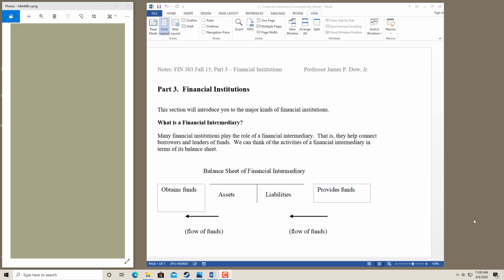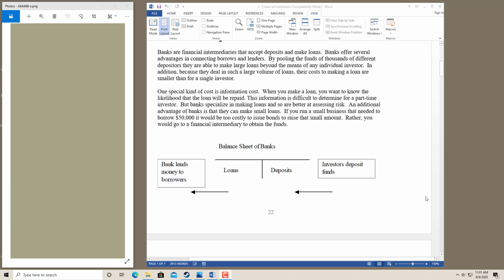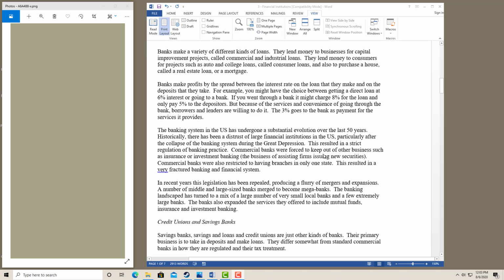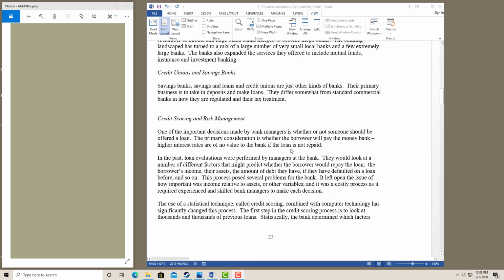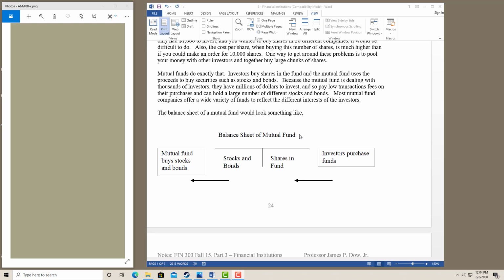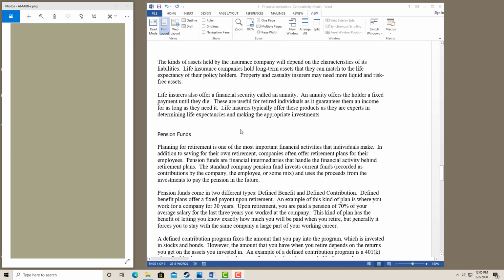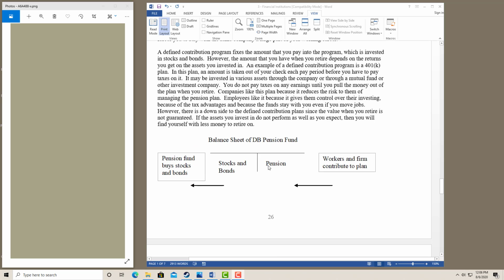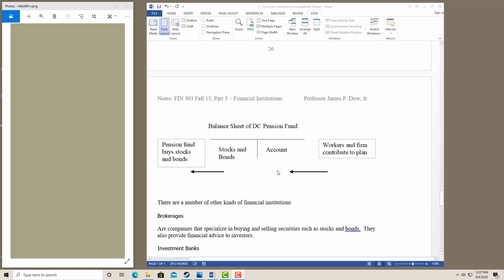FIN 303 Chapter 3 Video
Video for FIN 303 at CSUN with Professor Dow